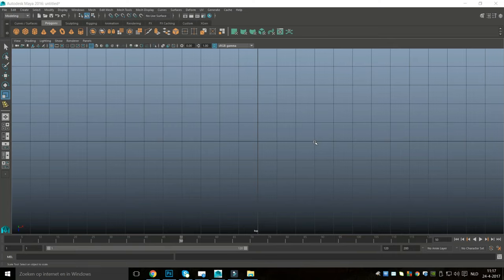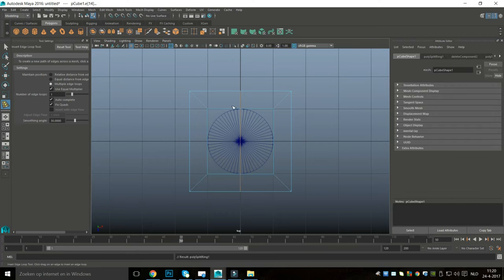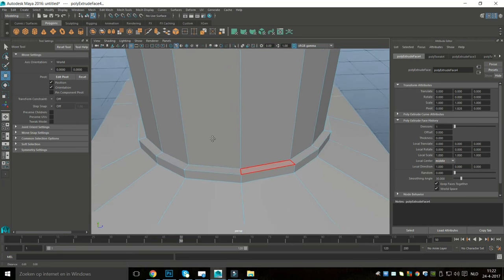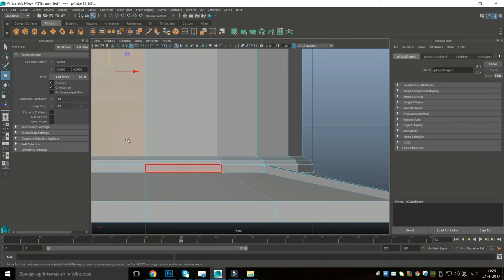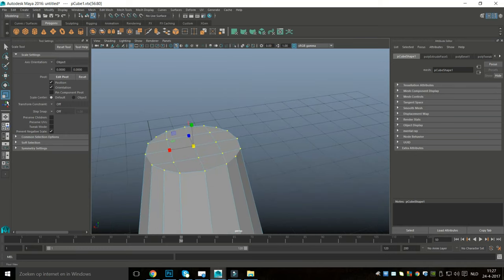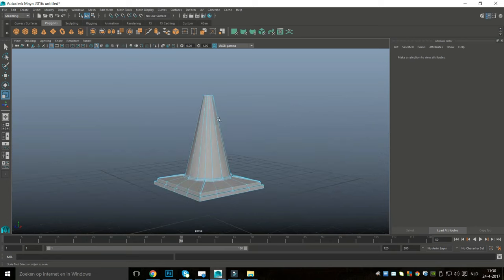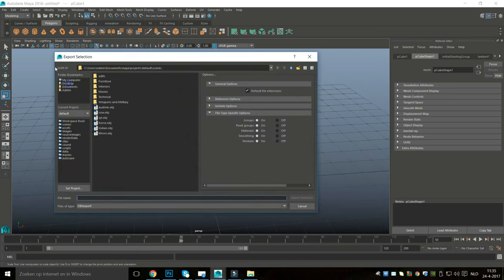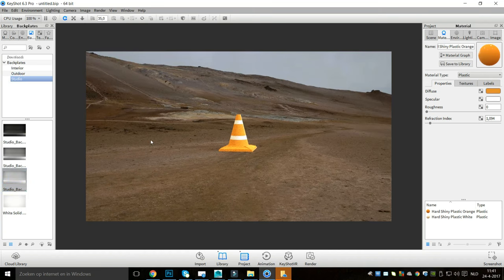Maya tutorials : How to model a traffic cone in 3D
A traffic cone is probably the most requested game prop I get asked to model.
In this 3D modeling tutorial in Maya 2016 I will show you the proper way how to model a traffic cone in 3D. After modeling we will apply textures and lighting ( before rendering ) in Keyshot

MY CHANNELS

- Jason Swisher
- Dylan Void